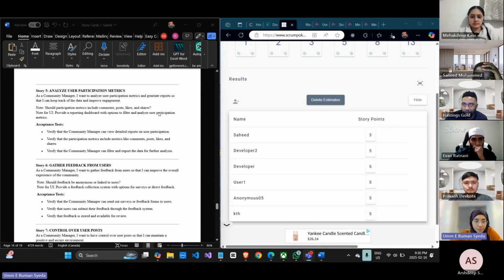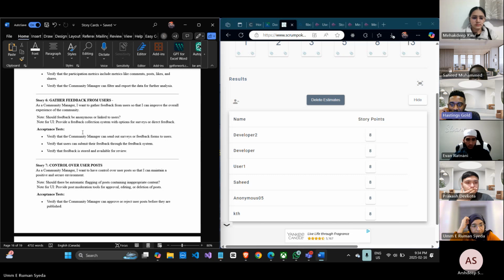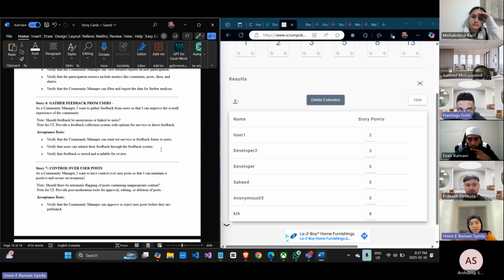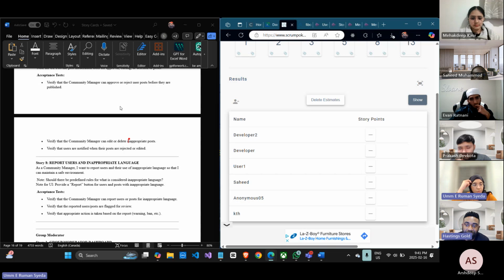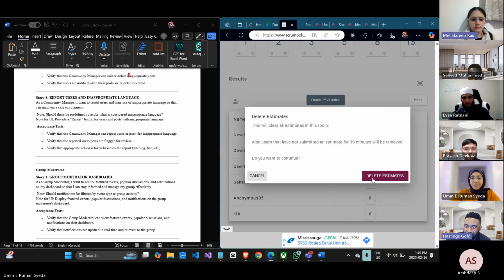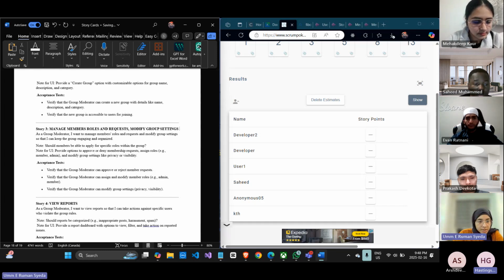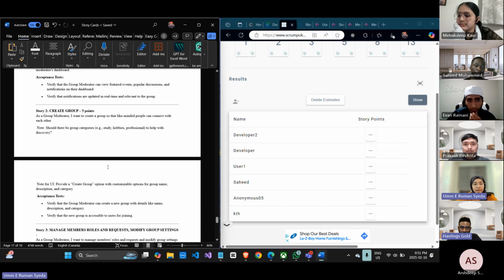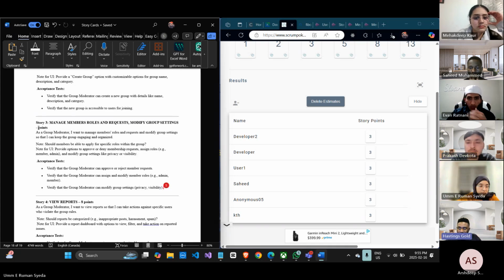Acceptance testing and Estimation using Wide band Delphi (Part 4)